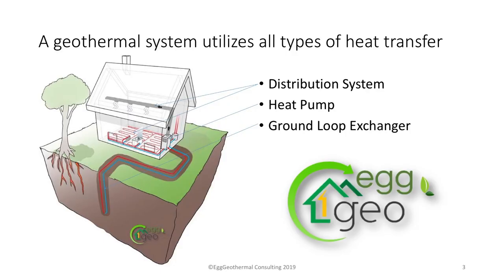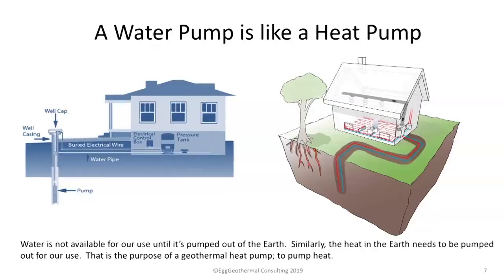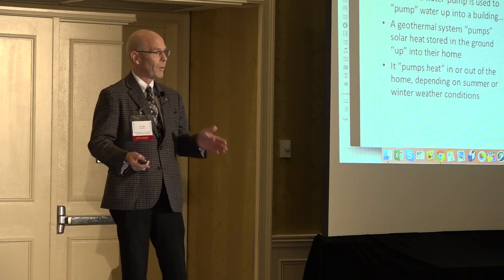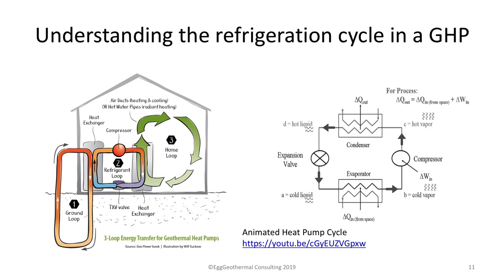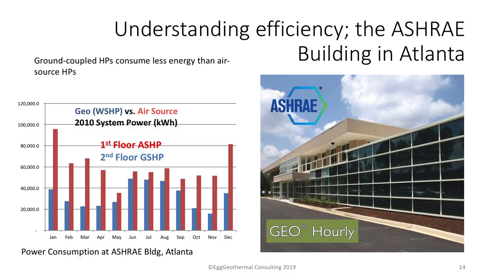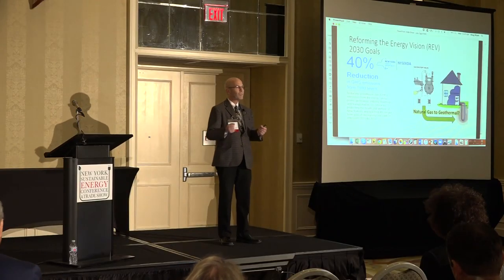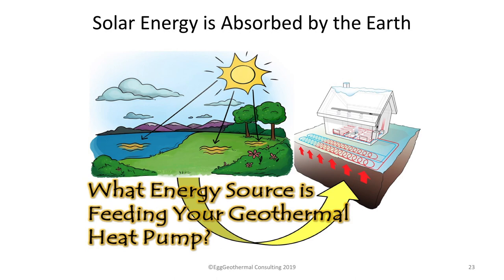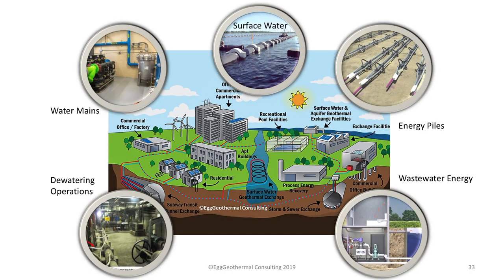Operational Theory of Ground Source Heat Pumps with Jay Egg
Clean Heating and Cooling for homes and businesses explained in a presentation for developers, consumers, and legislators at the The New York Sustainable Energy Conference in Westchester County, New York